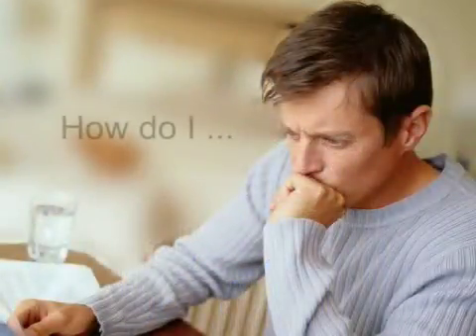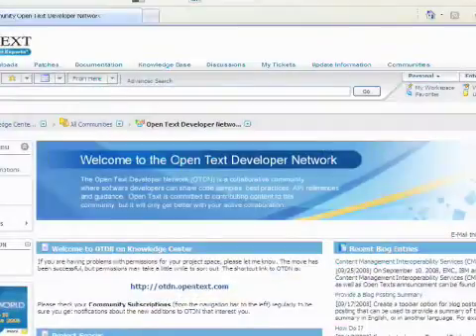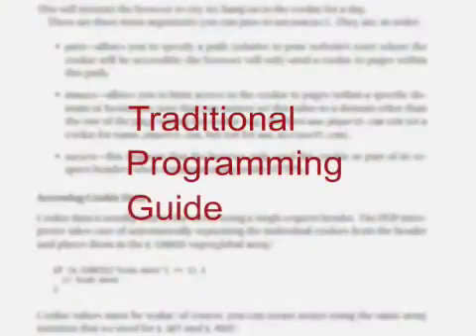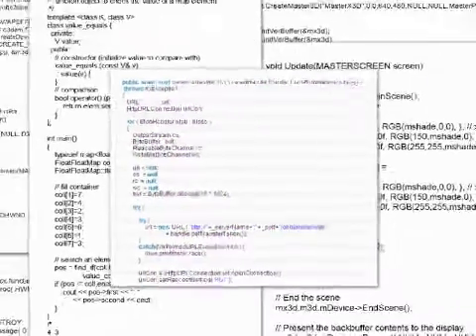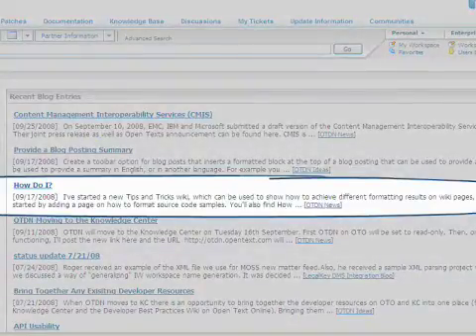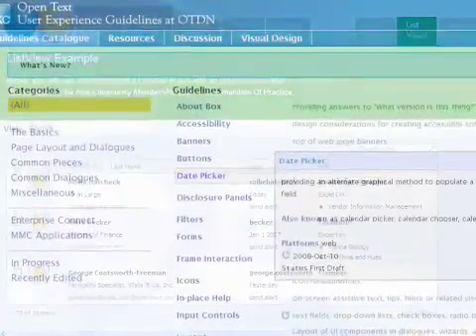Introducing the Open Text Developer Network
OTDN is for all developers using Open Text APIs, SDKs and frameworks to build applications to extend Open Text products.